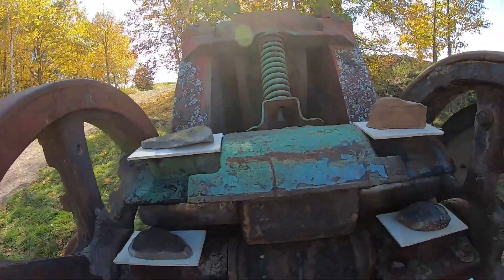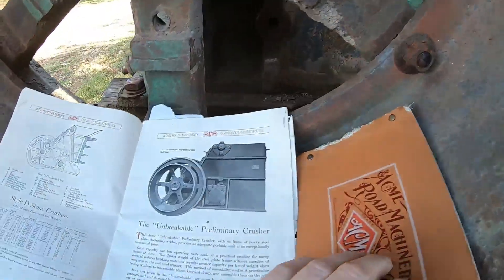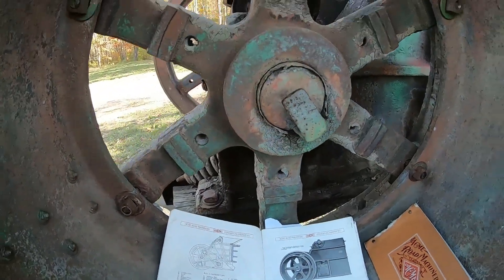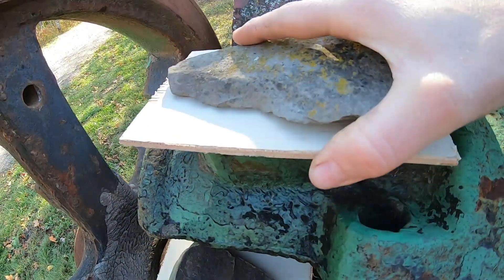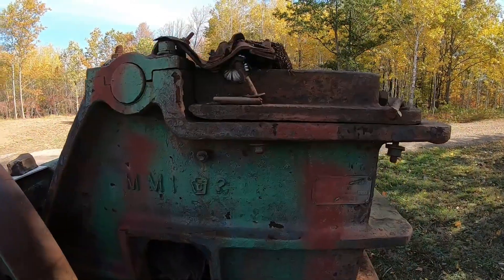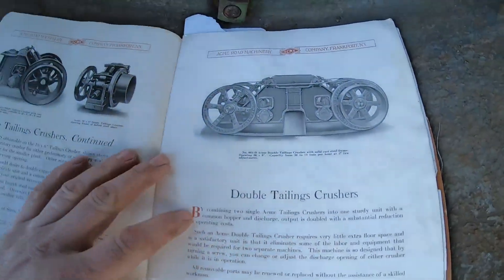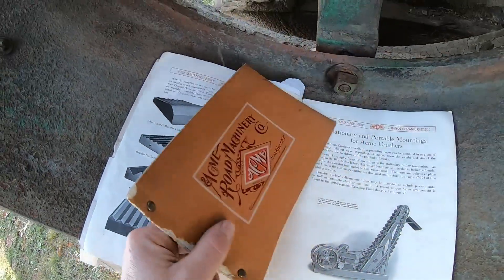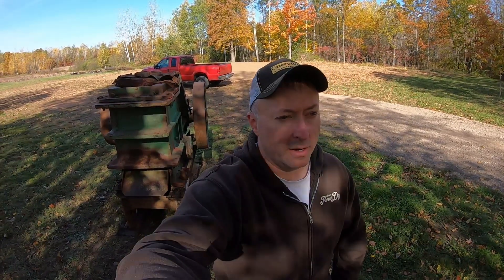ACME Model 9-1/2D Rock Crusher - Answering Common Viewer Questions - HP Specs, Capacity & More!